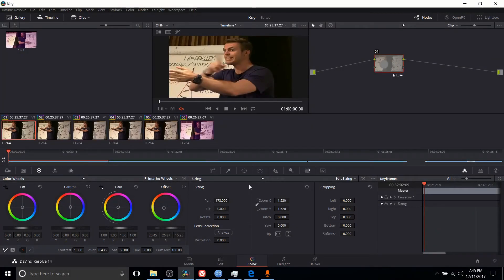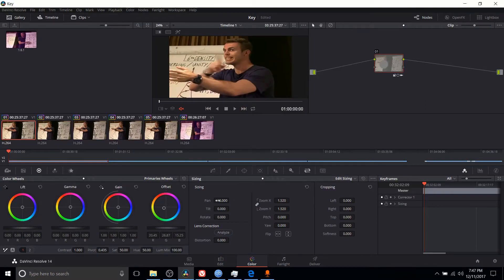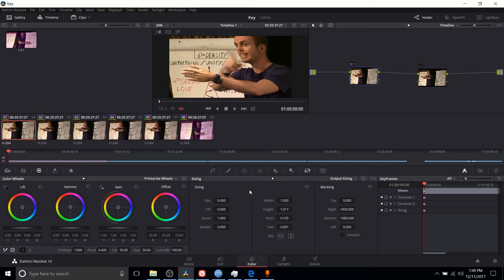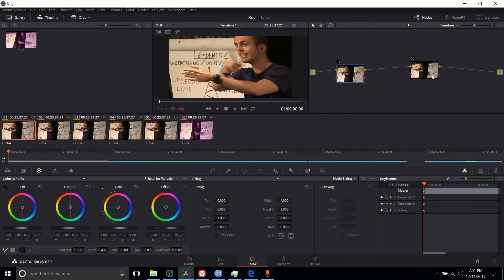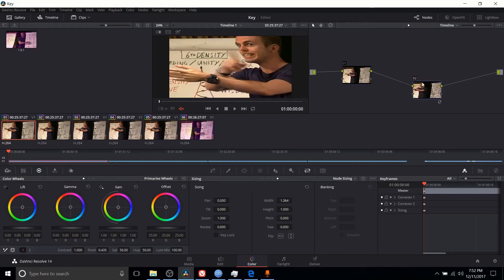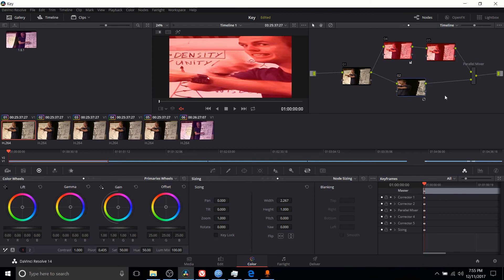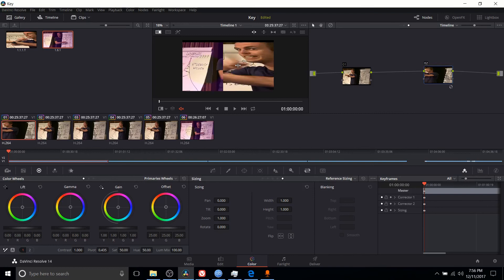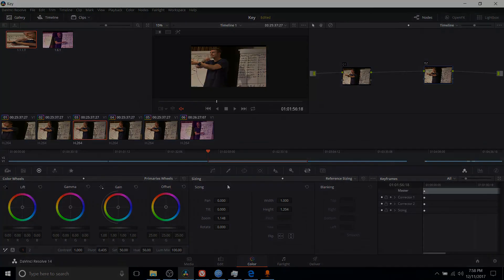Sizing Types and Reference Stills - Davinci Resolve 14 / 15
A detailed explanation of the different sizing tab under color in Davinci Resolve 14. You'll learn which types of sizing apply in which circumstances. I also cover how to use still images in combination with reference sizing.

My Full Resolve 14 Course $5 Off

Bitcoin: 17Pn5PifFmRkHRAqCZQAom1ZjCiSf7qJjJ
Ethereum: 0x6f2781F382952c8caCDbE99C46F07c265ab59627